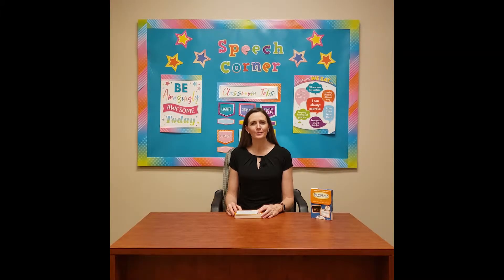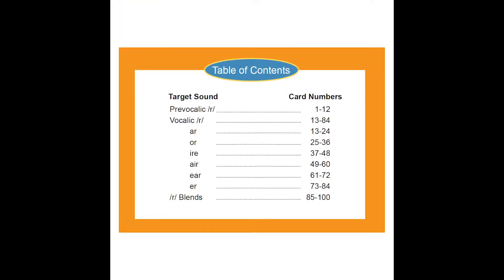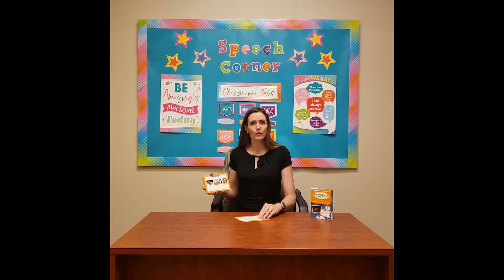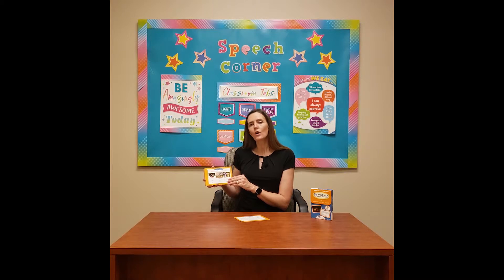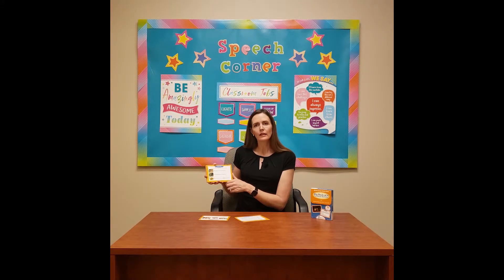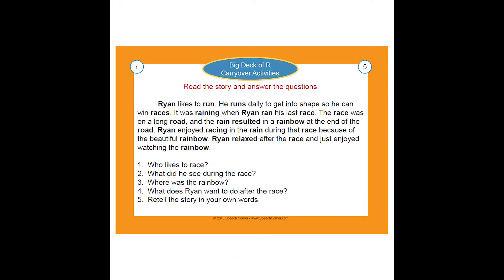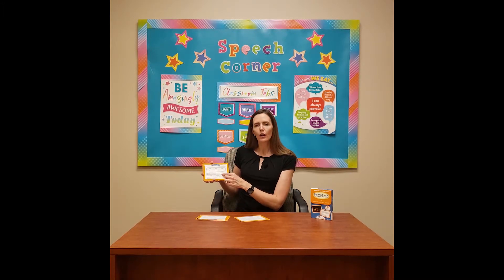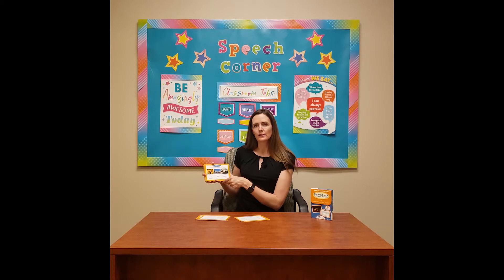Photo Cards- Big Deck of R Carryover Activities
Ages: 7 and up
Grades: 2nd and up
Author: Rachele Ellsworth

Let your /r/ students practice their carryover skills using these colorful photographic cards which focus on structured conversation, reading, and fill-in-the-blank speech level activities. These cards are perfect for all ages, including those older students on your caseload!

    •Includes 75 different activities.
    •The cards cover the following sounds: r, ar, or, ire, or, air, er, and blends.
    •Only the specific /r/ target phoneme appears in each story.
    •It includes 10 cards per target sound.
    •Colorful photographs accompany many of the activities.

Includes: 50 double-sided cards for 75 activities